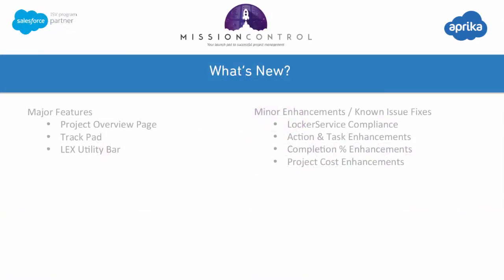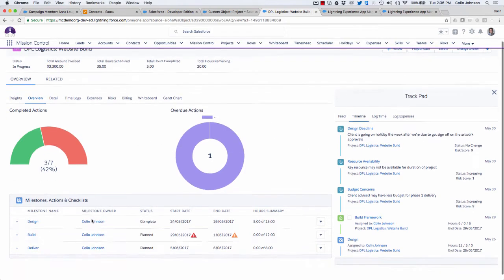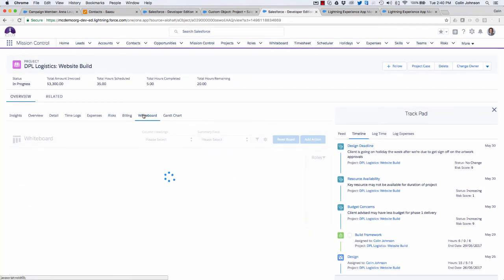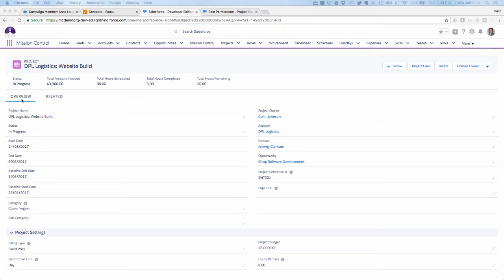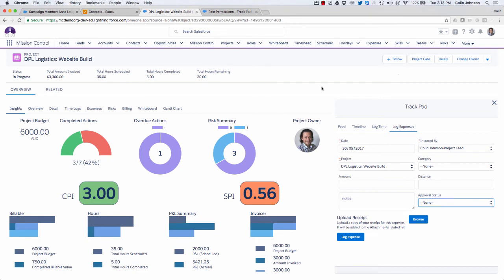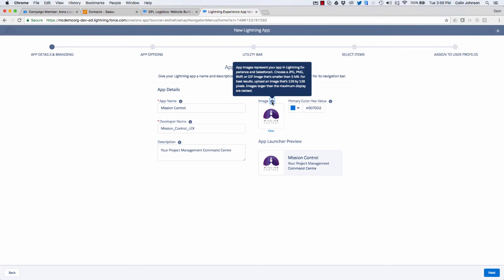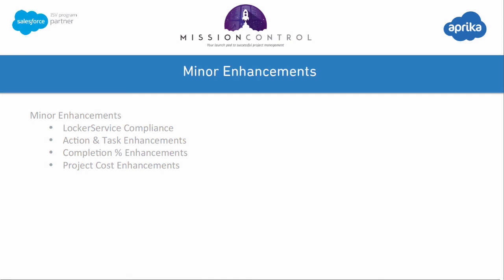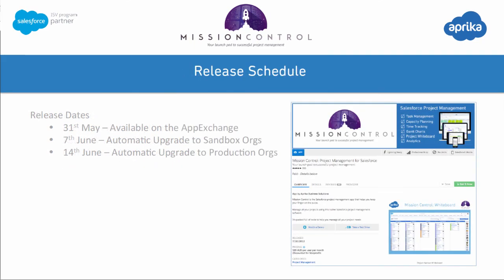Mission Control What's New Webinar - Version 1.40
Check out all of the cool new features that have been made available in Version 1.40 of Mission Control.

Mission Control is a project management solution built natively on the Salesforce Platform.